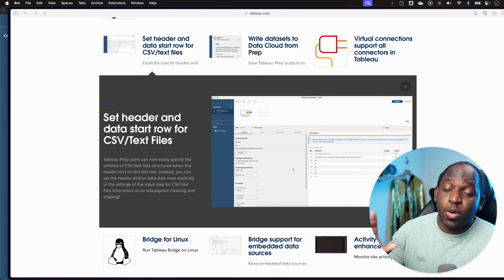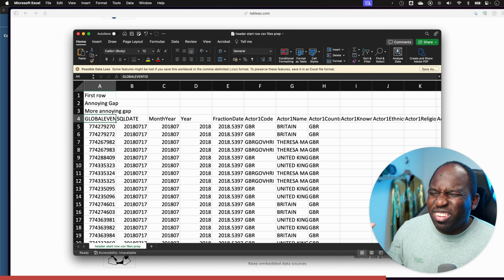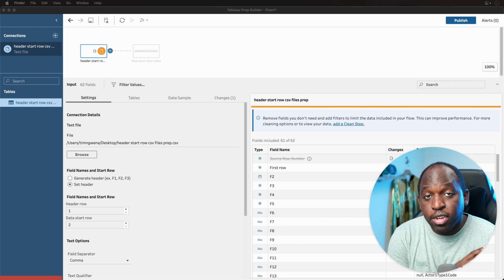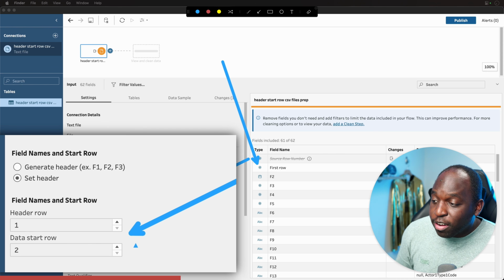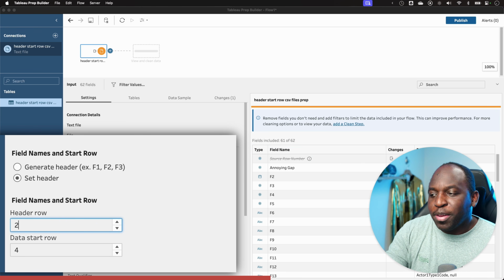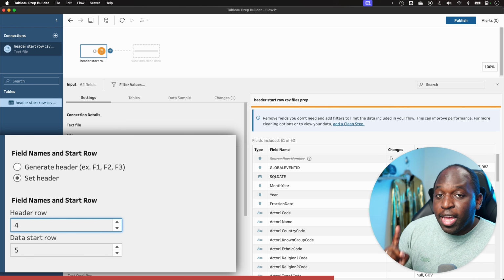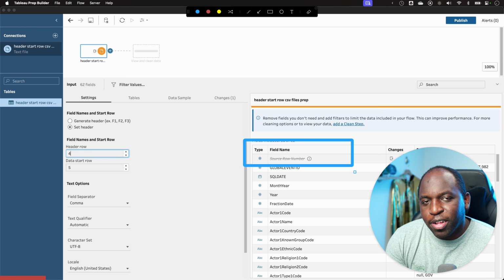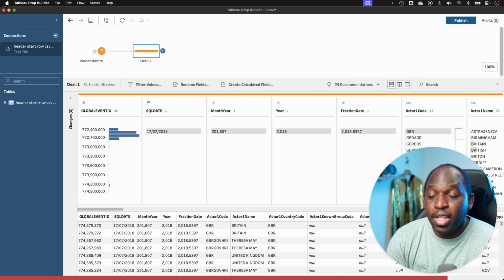Set header and data start row for CSV/Text Files in Tableau Prep | New in tableau 2023.3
| Tableau Prep now allows you to set the header and/or data start rows explicitly in the settings of the input step for CSV/text files, then move on to subsequent cleaning and shaping!

Timestamps
0:00 Intro
0:16 Sample file
0:44 How this feature works
3:29 No support for Excel